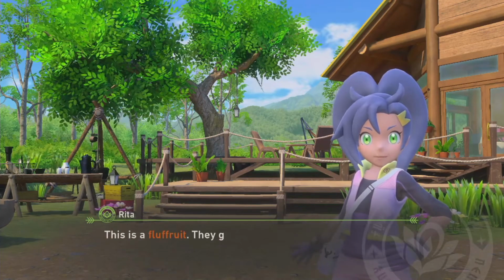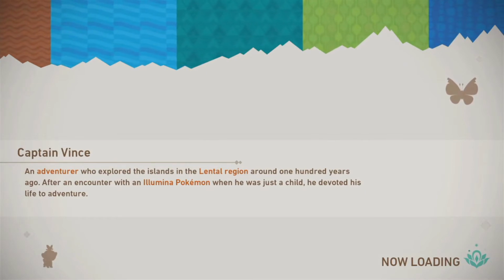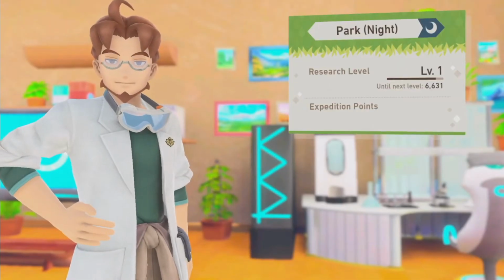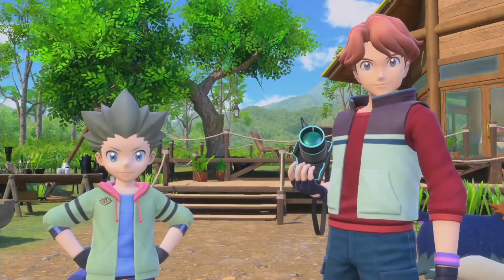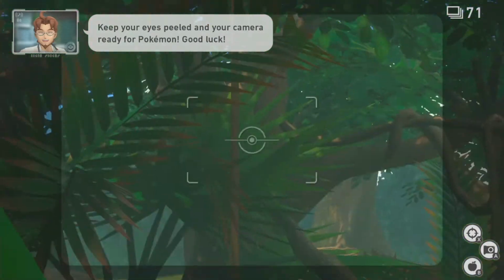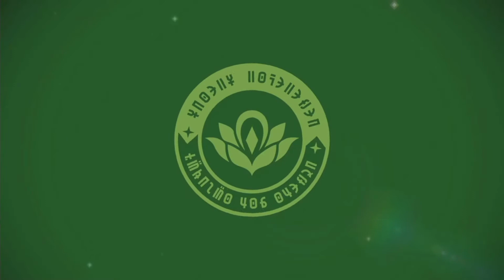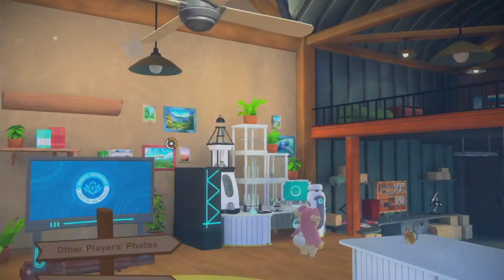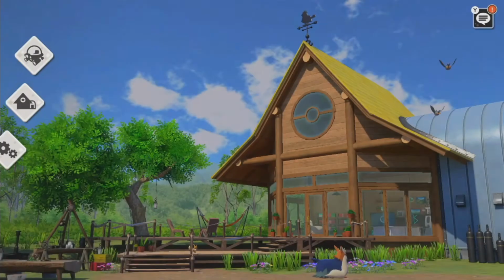New Pokémon Snap 100% Blind Playthrough Part 2. Illumina Pokémon Discovered!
Hello guys and welcome to my new blind playthrough.  I am going to be playing the New Pokémon Snap for Nintendo Switch.  This is a remake of Pokémon Snap for the Nintendo 64, with additional content and an overall new storyline unlike ever seen before.  It also takes plays in the new region of Lental with a new professor, as well as other new characters, and more.  100% for this game means, I will be attempting to complete the Photodex (this game's version of a Pokedex) by photographing every Pokémon in this game.  This games has tons of new features that Pokémon Snap on Nintendo 64 never had, all of which you can learn my watching my videos!